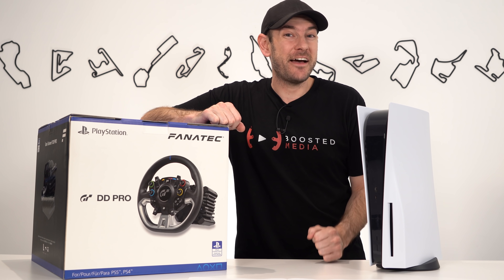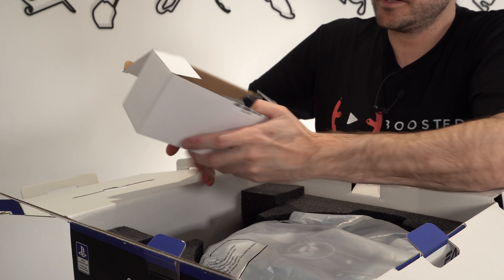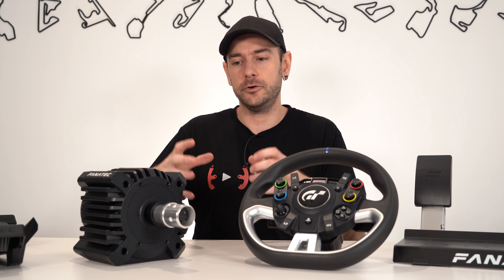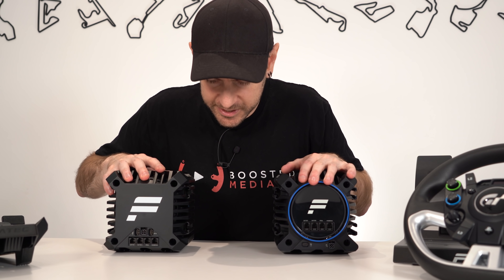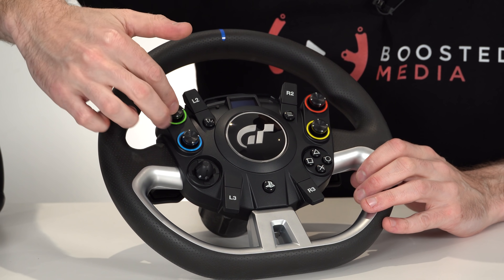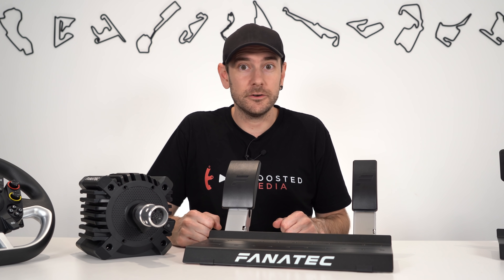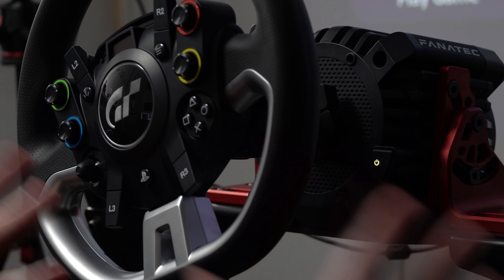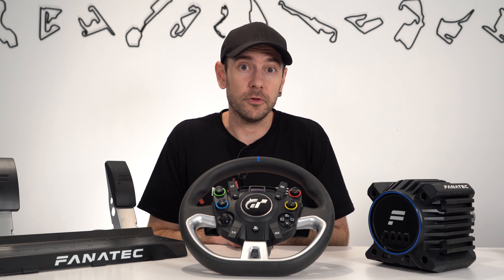REVIEW - Fanatec Gran Turismo DD Pro - PlayStation Direct Drive Sim Racing Wheel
This has got to be one of the most hotly anticipated sim racing products I can remember, so today I'm very happy to be showing you the "PlayStation version" of the CSL DD, the Gran Turismo DD Pro.

Aside from aesthetics, the wheelbase itself is essentially the same as the CSL DD but with PlayStation compatibility, but also comes packaged with a Polyphony designed Gran Turismo wheel and CSL Pedals. It's also available as a bundle with the Boost Kit 180 and for those wanting an even more authentic racing experience, the CSL Load Cell.

As we have reviewed the CSL DD and CSL Pedals with load cell kit previously, today's video will focus primarily on the unique features of this product and how the direct drive experience translates across to the PlayStation ecosystem.

We hope our review of the Fanatec Gran Turismo DD Pro has helped you decide if this is the right product for you. If you've found the video helpful, would like to help support Boosted Media at no additional cost, the following affiliate links will send a small commission our way which helps keep us running. Thanks a lot for your support!

Looking for add-on wheels?

TIME STAMPS:
Intro: 0:00
Pricing, Availability & Pre-orders: 0:45
Unboxing: 5:19
Direct Drive Wheel Base Hardware: 9:46
Gran Turismo Steering Wheel Hardware: 20:42
CSL Pedal Hardware: 27:26
Quick Release, Settings & Tuning: 30:19
Driving Tests & Conclusions: 39:21
What should you buy?: 48:20